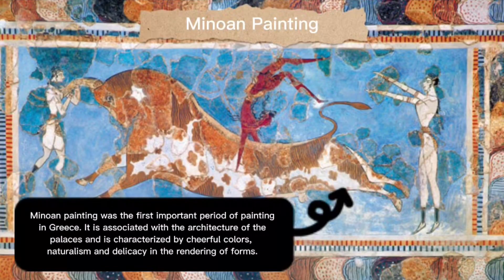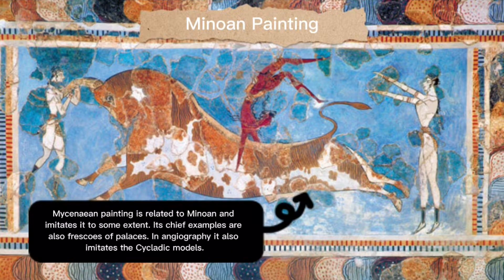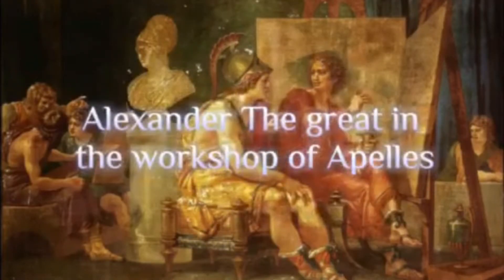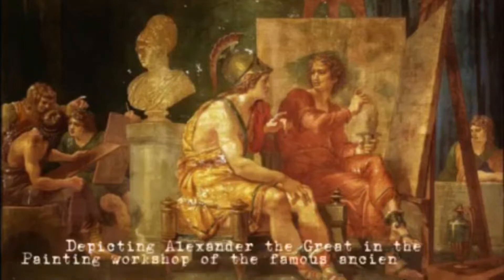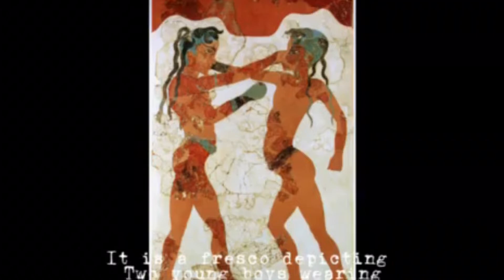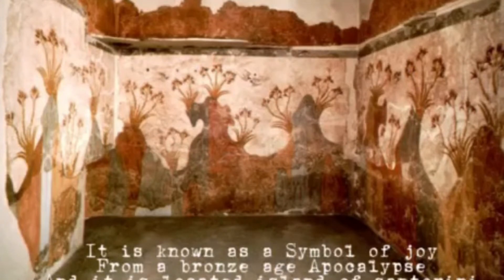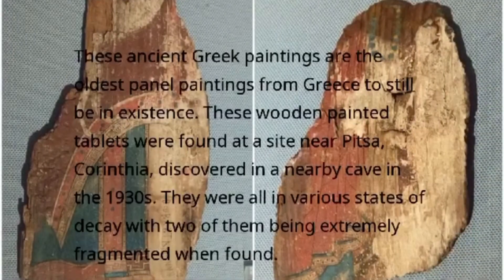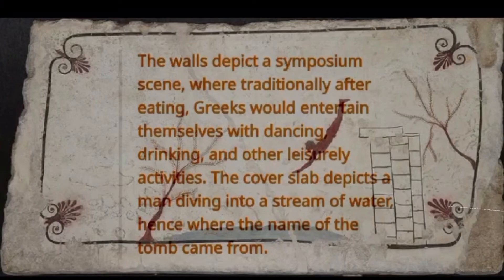Ancient Greek Paintings (GEC16 Art Appreciation)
Members: Bealle Abugan, Lianne Valderrama and, Abel Delapeña.